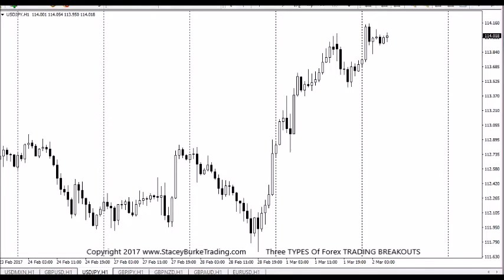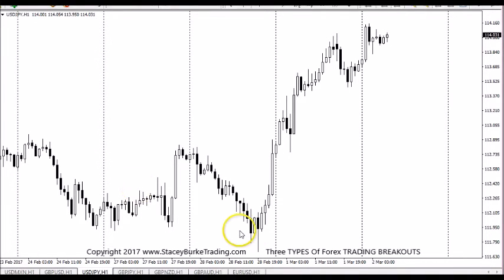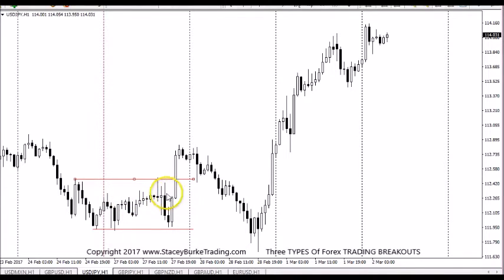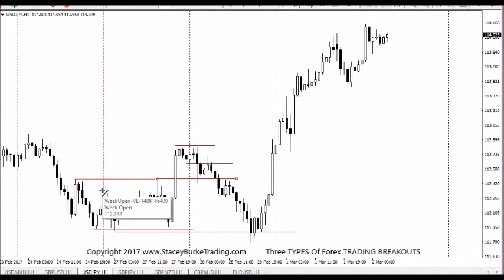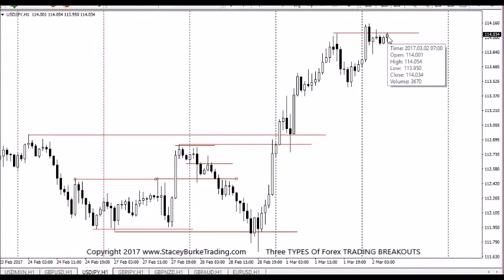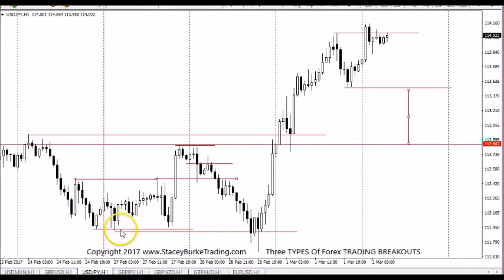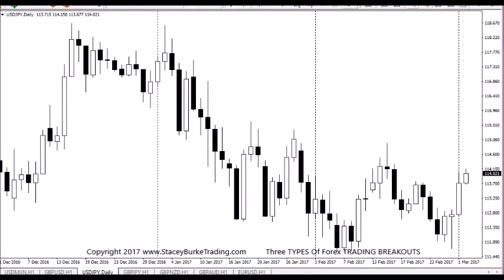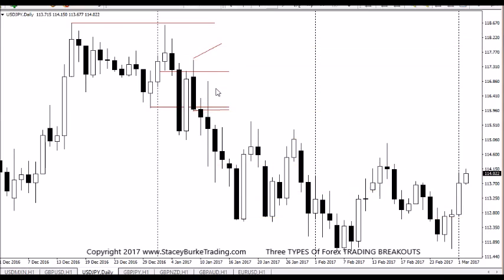Three TYPES Of Forex TRADING BREAKOUTS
When trading breakouts in forex, it's important to realize that there are three main types of breakouts...

For more on trading check out:

Mastering the Trade, Second Edition: Proven Techniques for Profiting from Intraday and Swing Trading Setups - John Carter